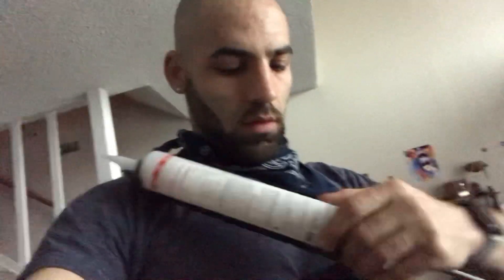The ingredients for my upcoming DIY episode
My equipment setup:

Camera:
The Camera I use (EOS RP)

Lenses and adaptors:
The mount adaptor I use
The lens I use (Canon EF 50mm f/1.4 Lens)

Microphones:
The Microphone I use (Blue Yeti)
The Shock Mount I use for my Microphone
The Microphone Stand I use
The Lavalier and Recorder I use during interviews

Lights:
The Portable Lights I use

Backup drive:
The 14tb Backup Drive I use